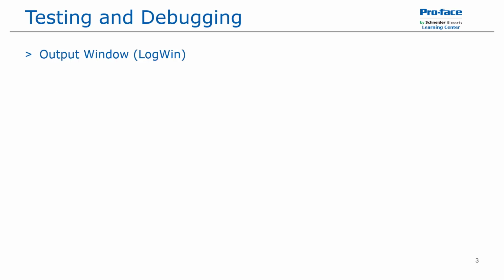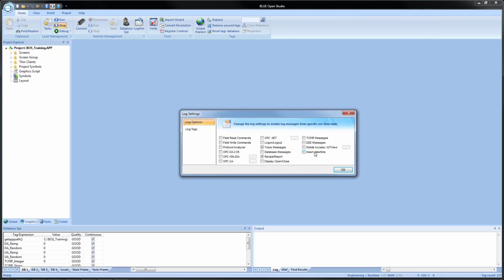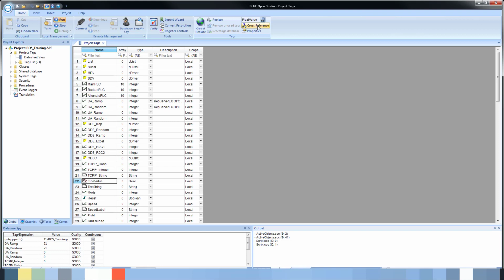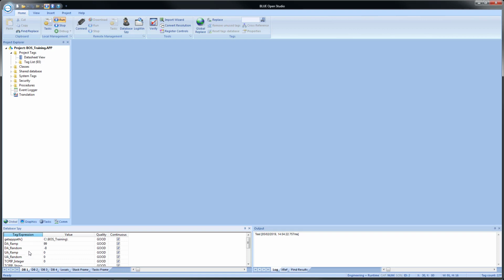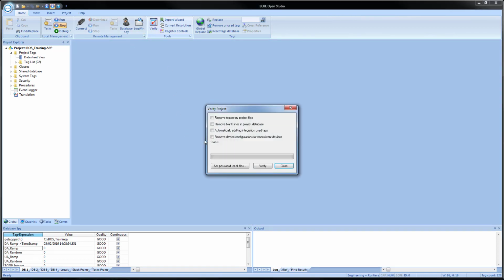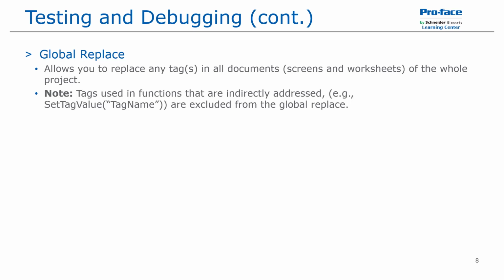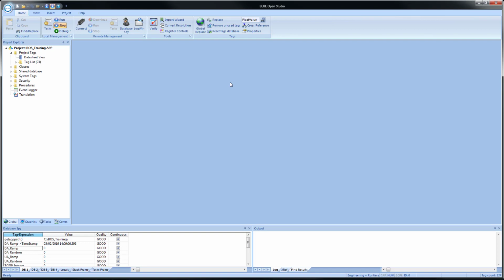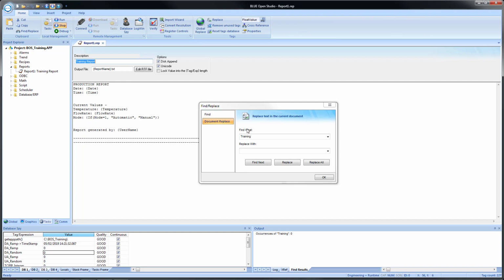BLUE Open Studio Tutorial #34: Testing and Debugging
Chapter 1  - Output Window (LogWin) Explanation 00:23
Chapter 2  - Output Window (LogWin) Demonstration 01:53
Chapter 3  - Cross Reference (XRef) Explanation 06:34
Chapter 4  - Cross Reference (XRef) Demonstration 07:26
Chapter 5  - Database Spy Explanation    09:05
Chapter 6  - Database Spy Demonstration    09:25
Chapter 7  - Verify Explanation     12:34
Chapter 8  - Verify Demonstration     12:59
Chapter 9  - Replace Explanation     17:34
Chapter 10 - Replace Demonstration     18:30
Chapter 11 - Global Replace Explanation   19:33
Chapter 12 - Global Replace Demonstration   19:59
Chapter 13 - Remove Unused Tags Explanation  20:54
Chapter 14 - Remove Unused Tags Demonstration  21:31
Chapter 15 - Reset Tags Database Explanation  22:51
Chapter 16 - Reset Tags Database Demonstration  23:27
Chapter 17 - Find / Replace Explanation   24:10
Chapter 18 - Find / Replace Demonstration   25:39

BOS Tutorial - Testing & Debugging Applications:
Starting Application -